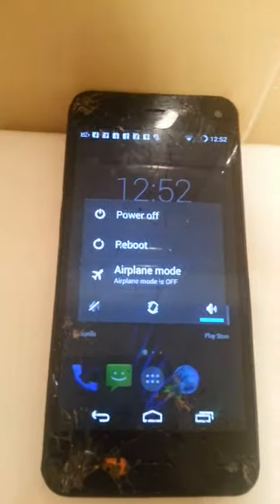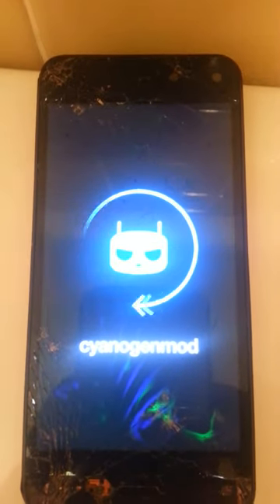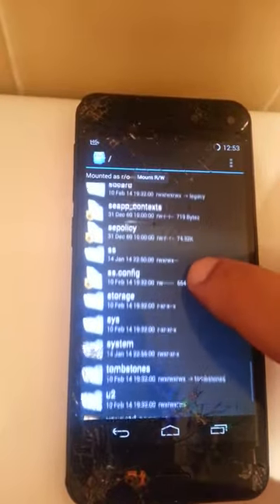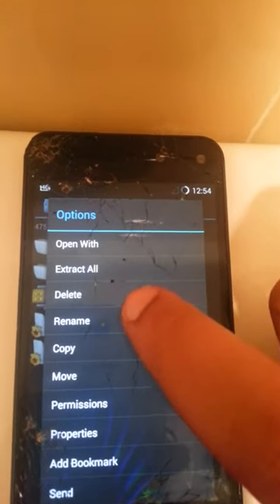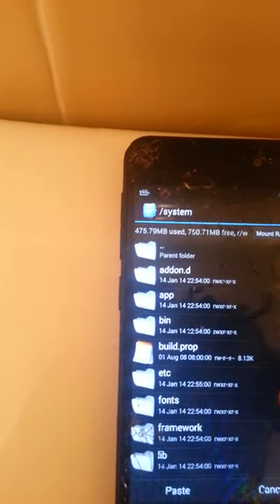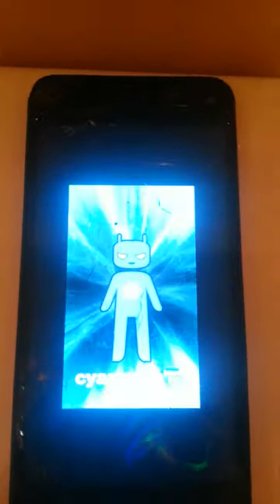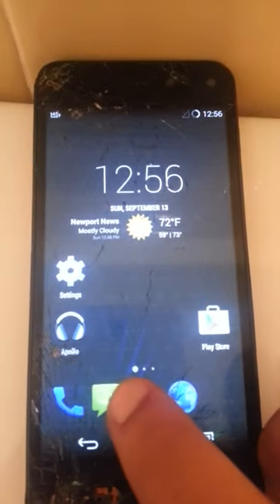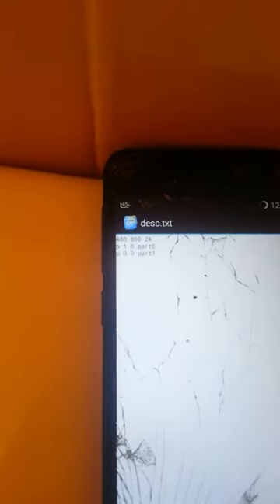How to Change any android Boot Screen Animation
In order to change your bootscreen you first have to have your android Rooted secondly for MUST HAVE Root explorer to access your System folder and third you will need any boot animation.zip just make sure it is the correct specification of your android screen my fire phone is 720 x 1280 but i used a 400 x 800 bootanimation.zip thats why you see the black bar around it but i have correctly fixed this already... if this video helped you like and subb.. if you guys need help please leave a comment below and make sure to follow me on soundcloud @